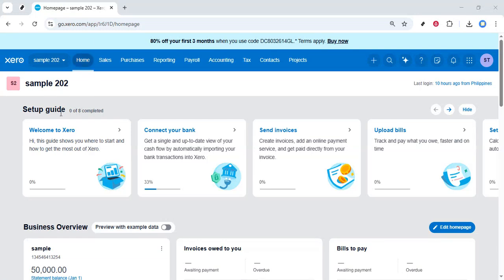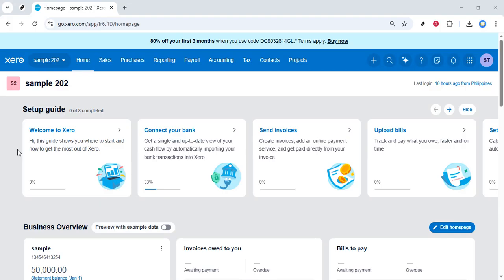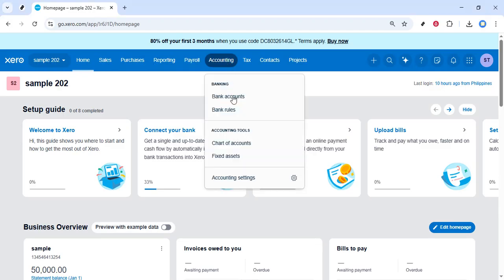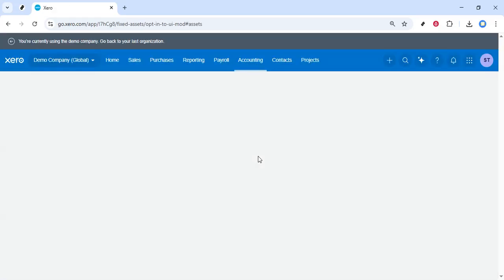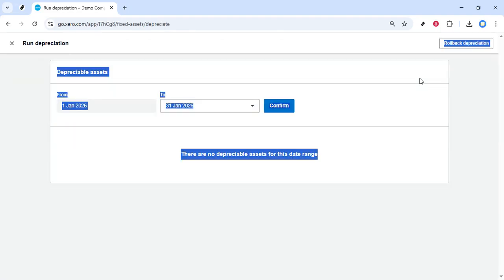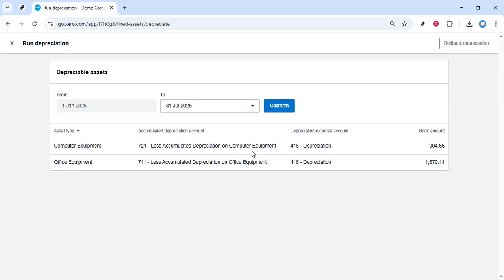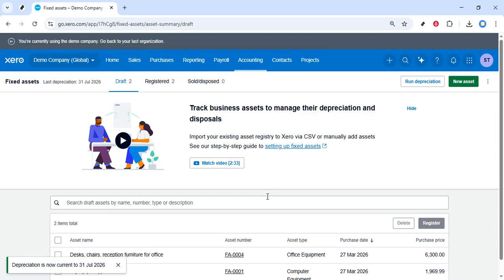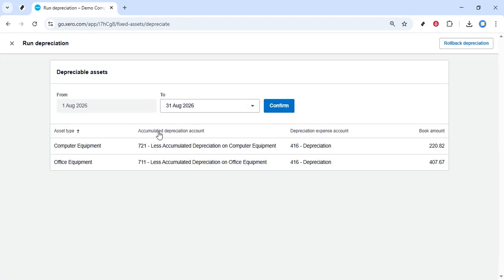How to Run Depreciation Report in Xero (Full Guide)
In this professional tutorial, we dive deep into how to run a depreciation report in Xero, empowering you to manage your financial data effectively. Whether you're a beginner or looking to enhance your software skills, this video covers everything you need to know about navigating Xero’s reporting features seamlessly.

By the end of this video, you'll have a clear understanding of the steps required and the insights you can gain from depreciation reports. Watch till the end to ensure you grasp all the crucial details and improve your accounting processes today!